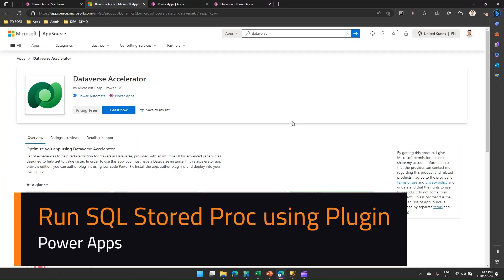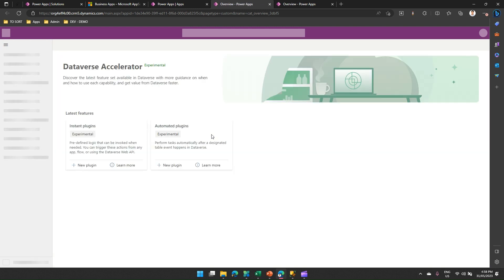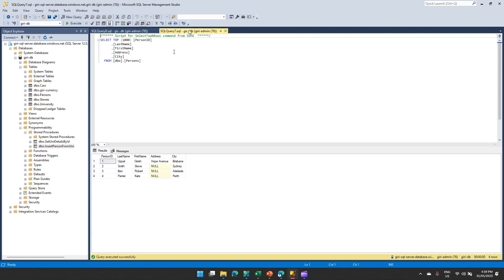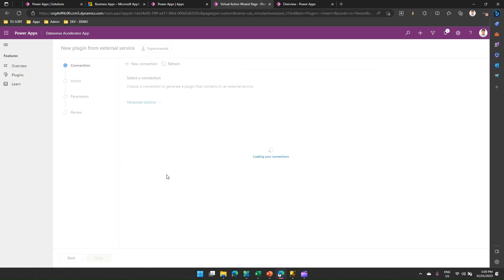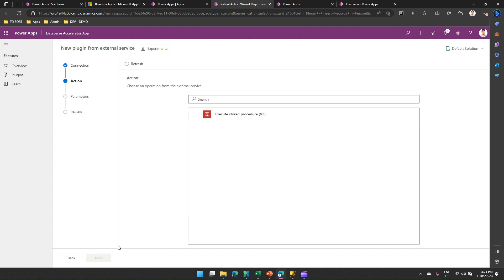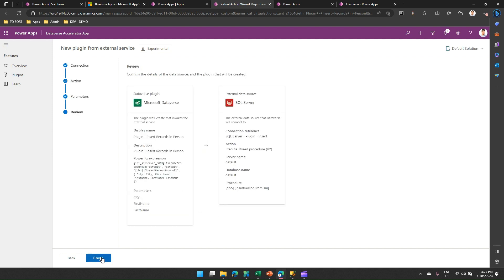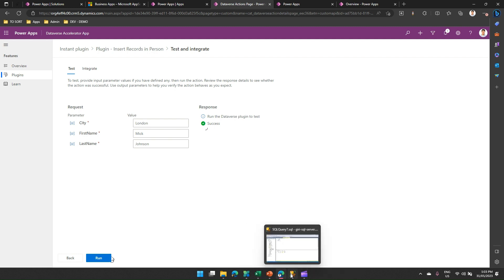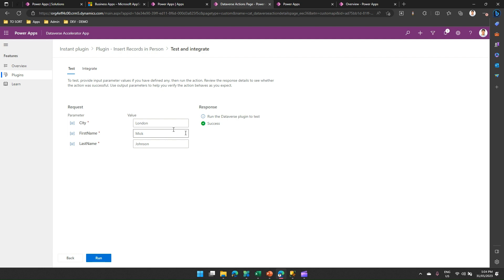How to run stored procedure using Plugin in Power Apps ?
This video explains the process of executing a Stored procedure using the new plugin framework.